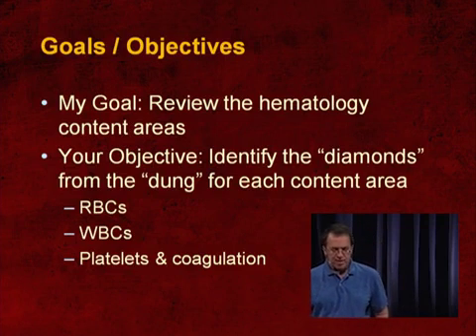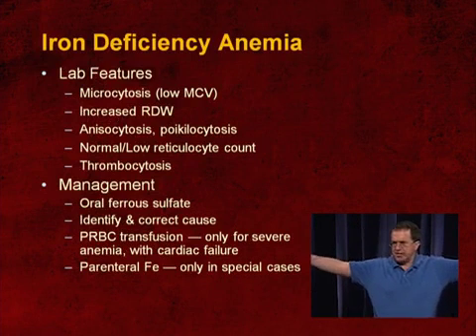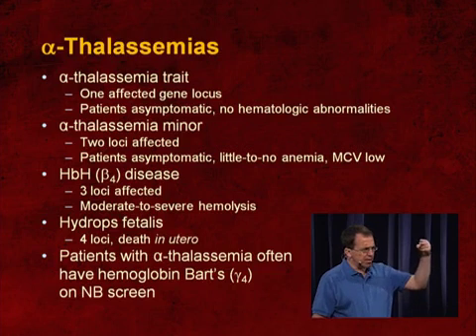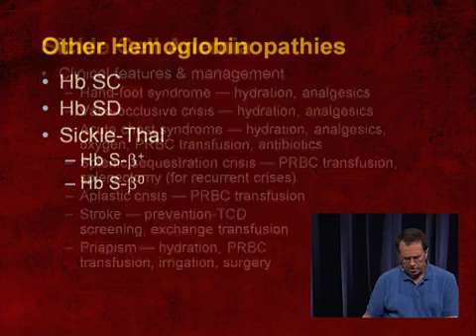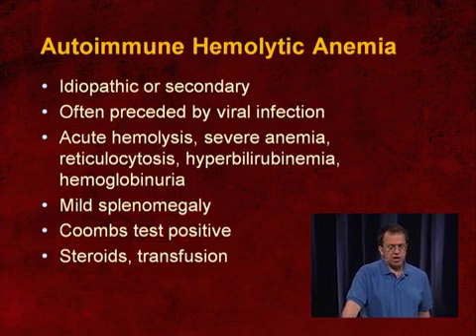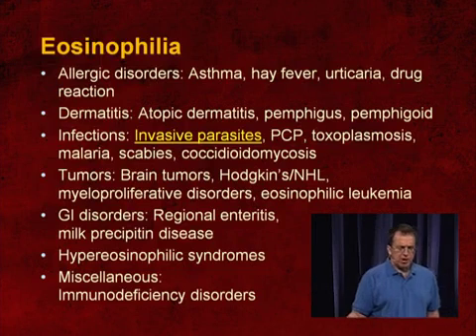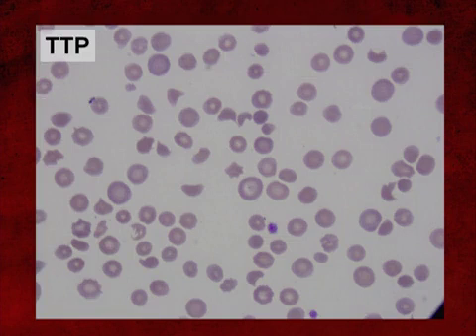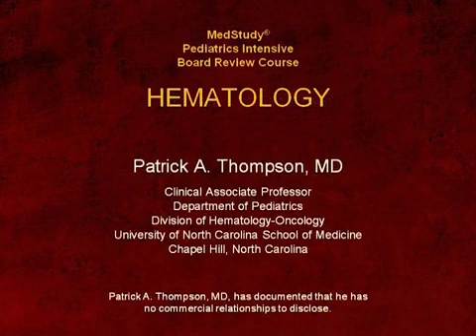Hematology full lecture